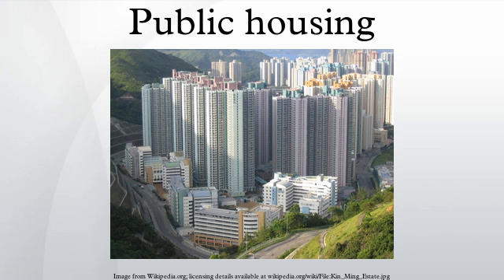Public housing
Public housing may be a form of housing tenure in which the property is owned by a government authority, which may be central or local. Social housing is an umbrella term referring to rental housing which may be owned and managed by the state, by non-profit organizations, or by a combination of the two, usually with the aim of providing affordable housing. Social housing can also be seen as a potential remedy to housing inequality. Some social housing organizations construct for purchase, particularly in Spain and to an extent elsewhere.
Although the common goal of public housing is to provide affordable housing, the details, terminology, definitions of poverty and other criteria for allocation vary within different contexts.